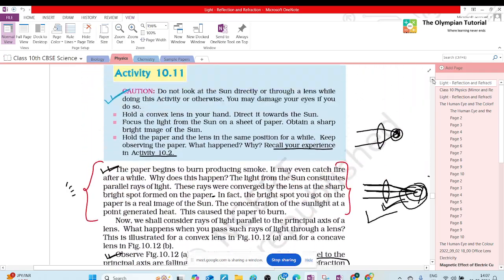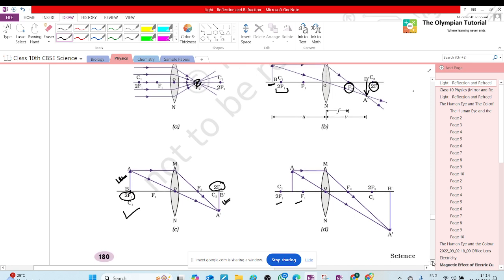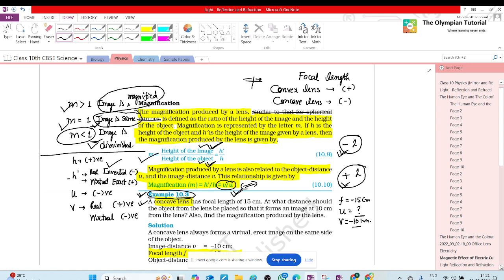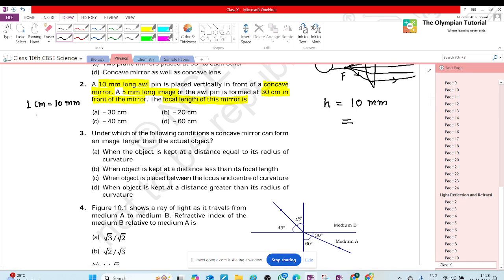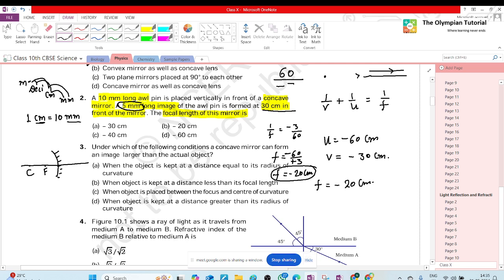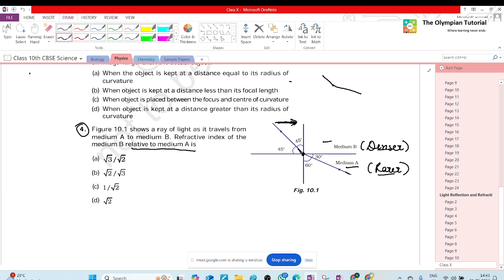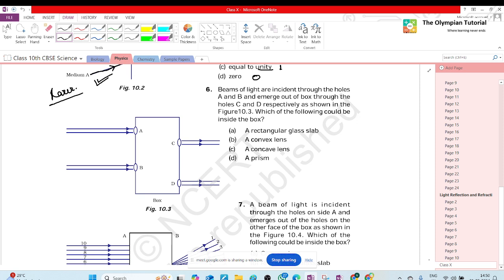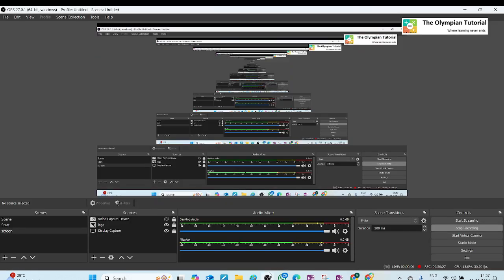Class 10 CBSE Science Chapte 10 Revision of Spherical Lenses Class 48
Revision of Spherical Lenses